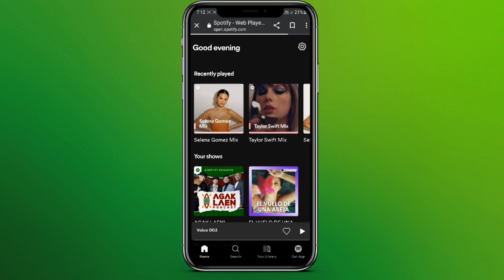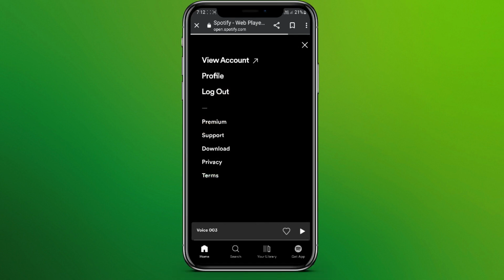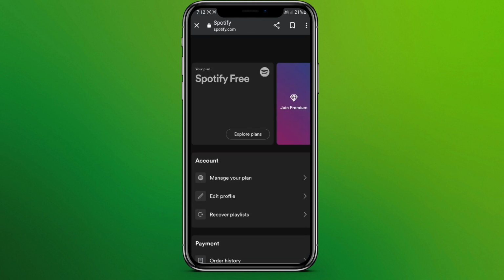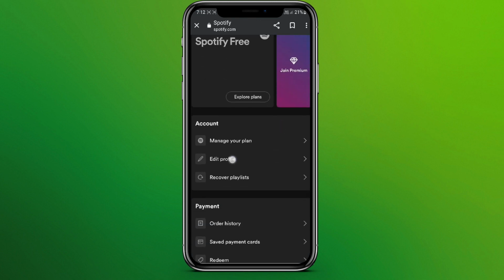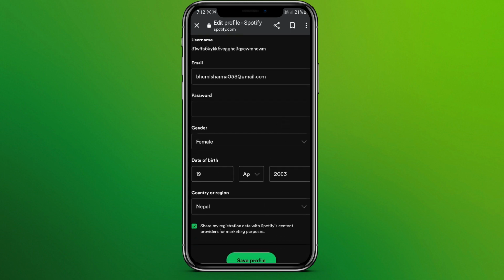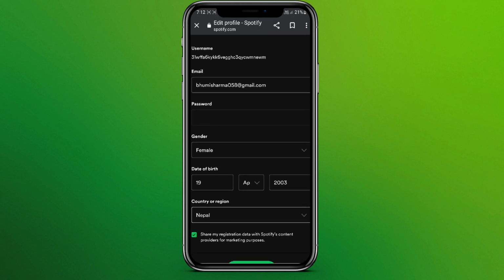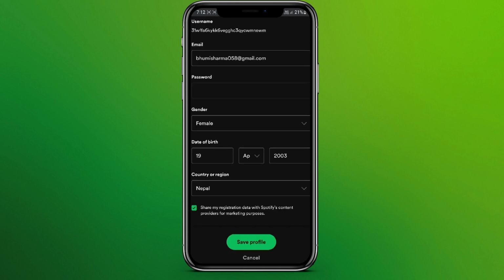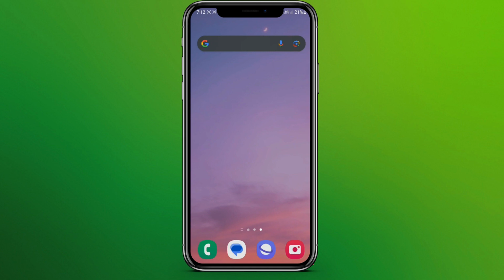How to Update Location in Spotify (2024) | Spotify Country Change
This video is on how to update location in spotify. Feeling stuck in Spotify purgatory? Craving new beats from across the globe but geo-restrictions are holding you back? Fear not, intrepid audio adventurer! This quick and easy tutorial will show you how to update your Spotify location and unlock a world of musical possibilities!